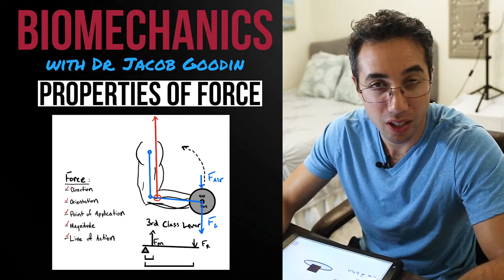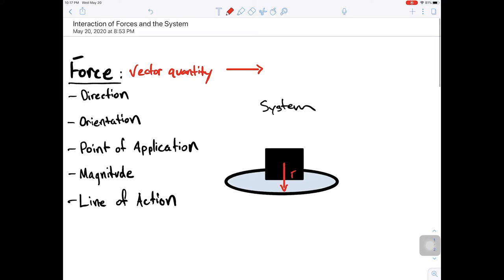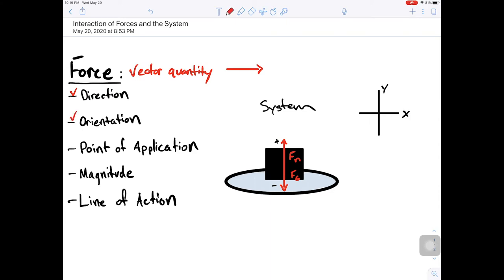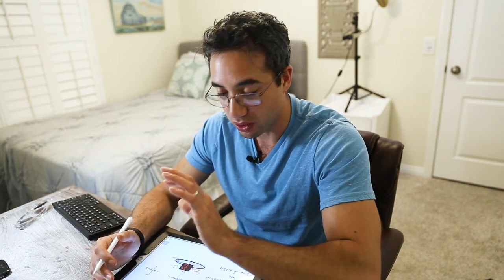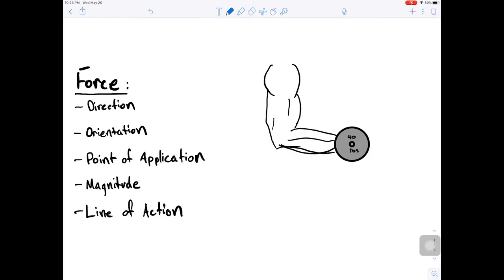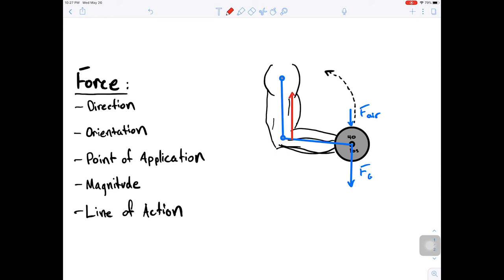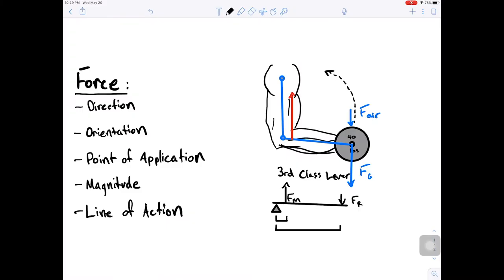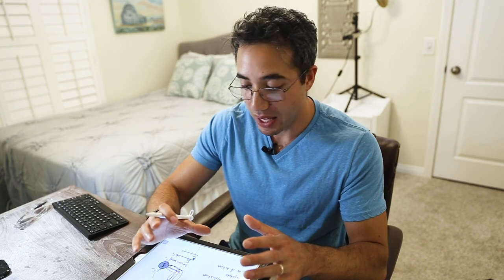Properties of Force in Biomechanics (sick bicep pump example)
Learn what biomechanics is all about in this introductory video to Applied Biomechanics. This lecture is part of a free video series covering topics related to biomechanics

TIME-STAMPS
00:00 - Intro
00:19 - Force Vectors Example
03:22 - Applying Force
05:09 - Sick Bicep Pump Example
10:00 - Where to Head Next